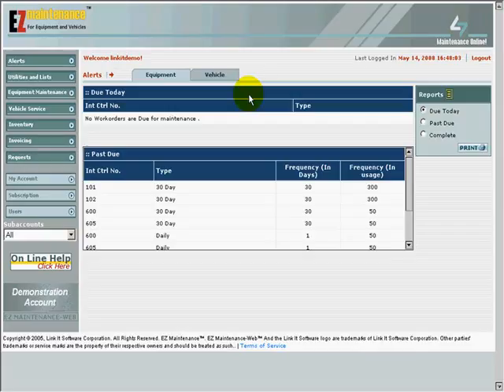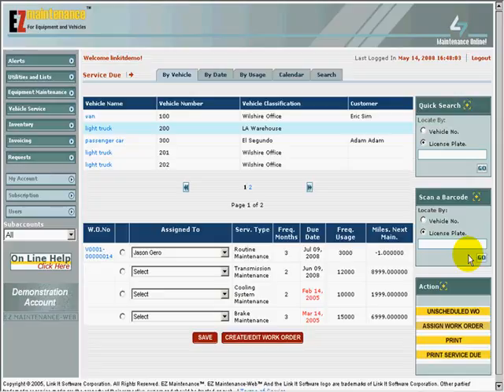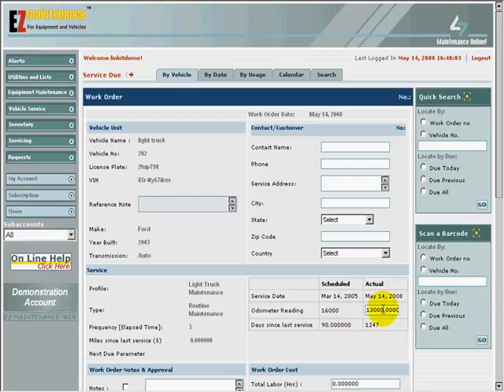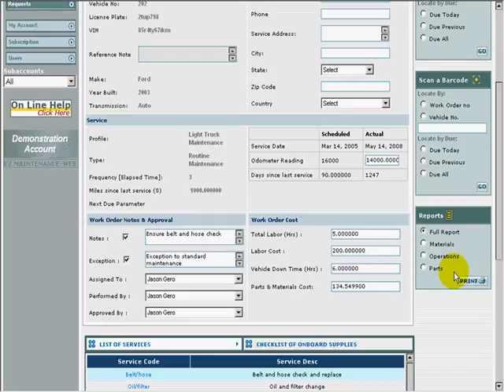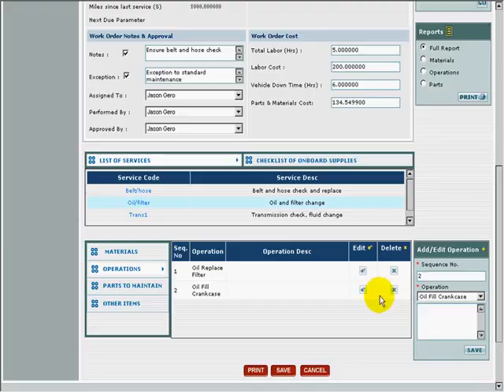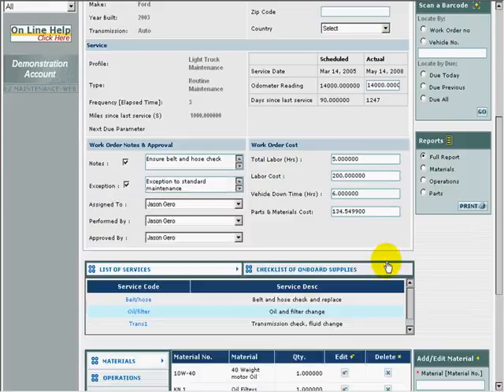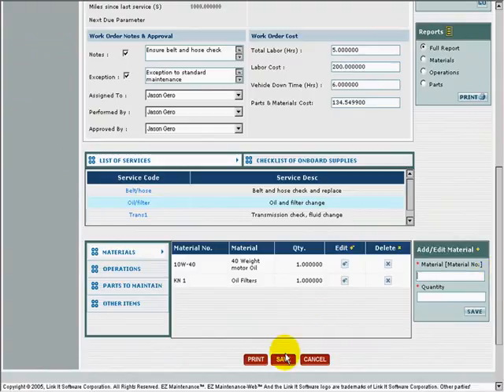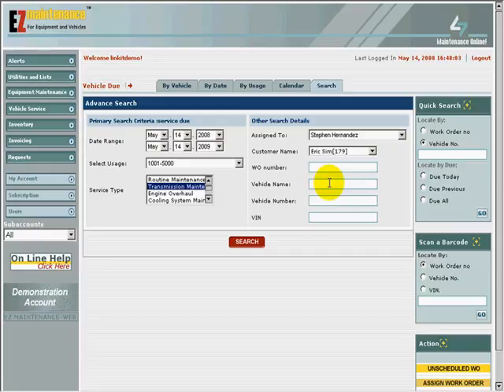3 5 Video